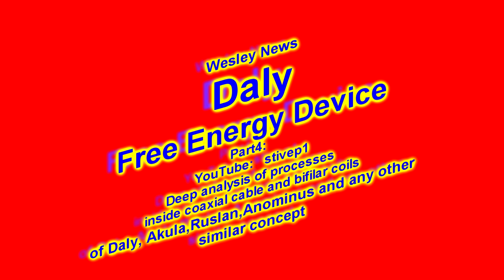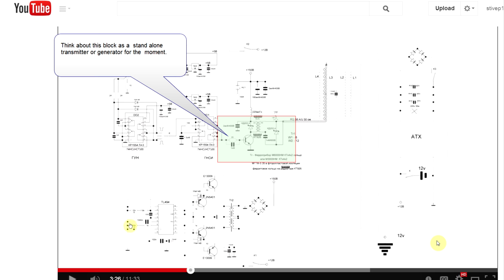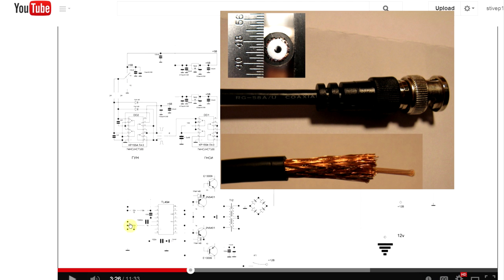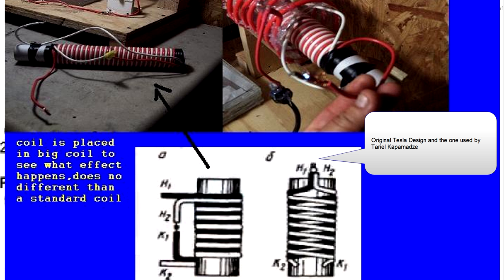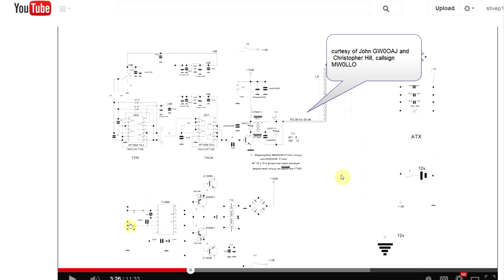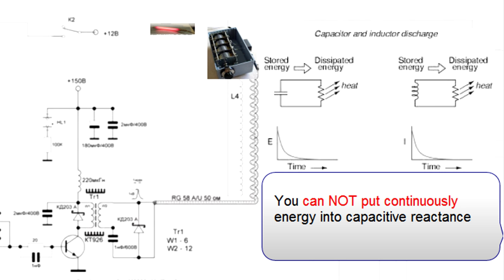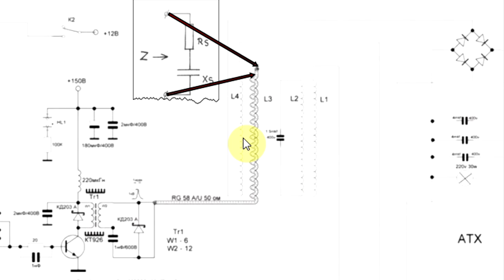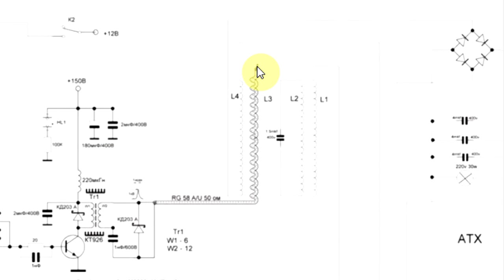Wesley presents:Daly part #4 Free Energy Device (schematic)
Wesley - DALY part #4  Free  Energy Device (schematic).
Deep analysis of the schematic screen shots of components, Analysis of Coaxial Coil  processes and  bifilar coil processes.